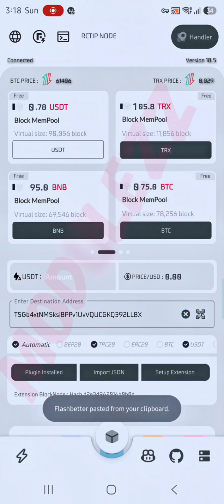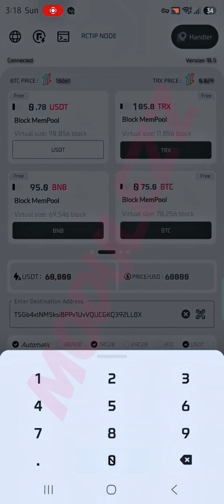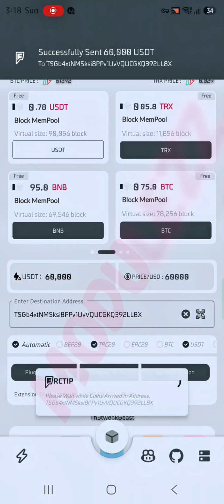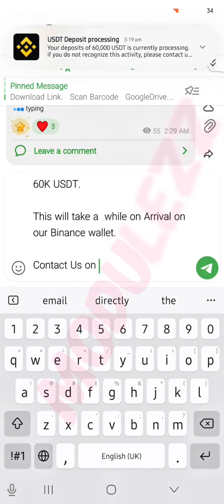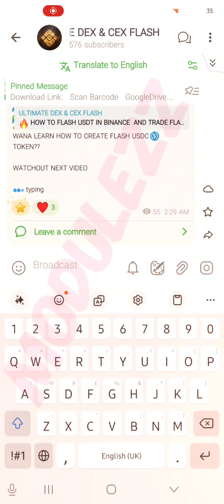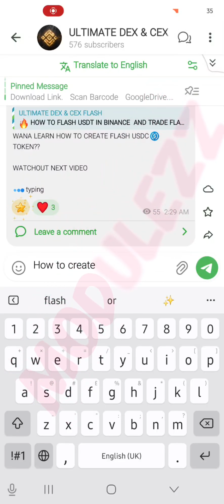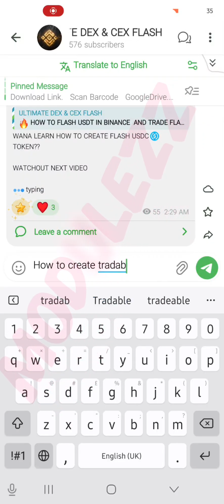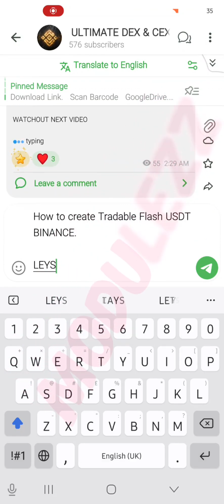Step by Step Flash 60,000 USDT Binance | Create Flash USDT on Binance - Full Tutorial (2026)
In this video section, I will Demonstrate to you step by step on how you can create real, working Tradable Flash USDT that can be used for All trading platforms, Brokers, Exchanges, Centralised and decentralized wallets, and gambling Sites or major platforms like Binance, Trust Wallet, Stake, and more.

Whether you're a trader or not, i just want to understand the Blue print on how Flash USDT works in the crypto world,

this guide will help you understand the process and how it can be applied in different platforms.

  in the video, we  covers how to
◉ How to convert flash on Binance
◉ How to trade flash on Binance
◉ How to use Flash on p2p
◉ How to flash on trustwallet

thunder flasher
thunder flasher bot
thunder sending